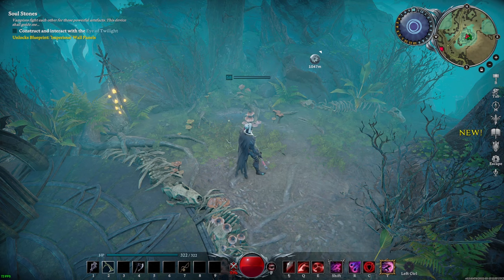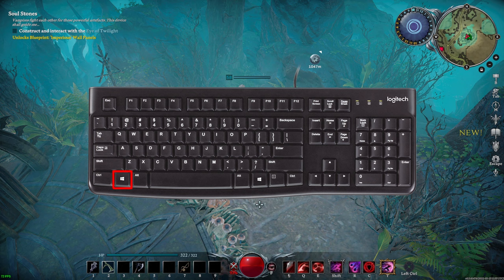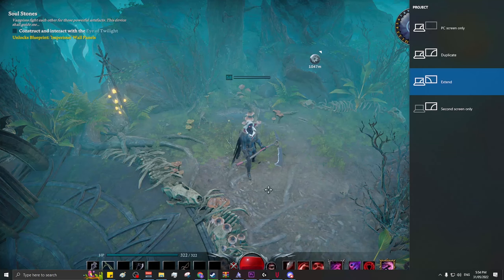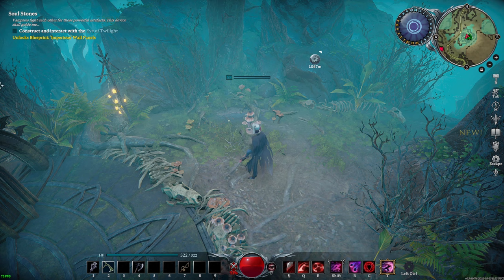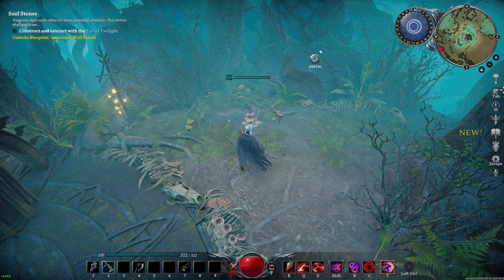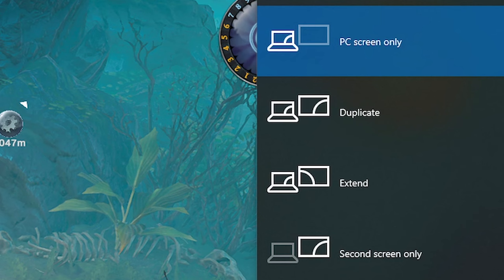How To Lock Your Mouse Cursor To Your Gaming Monitor Screen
Mouse cursor leaving your monitor screen? TRY THIS! This is the fastest way to lock your mouse cursor to your gaming monitor.